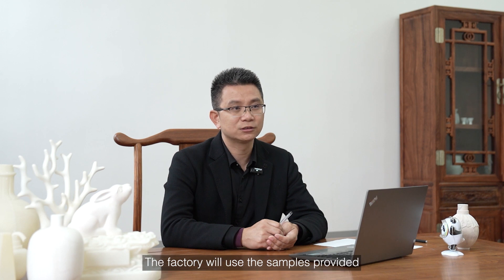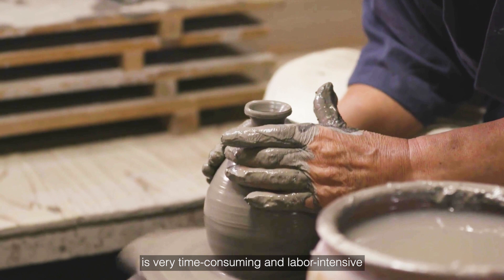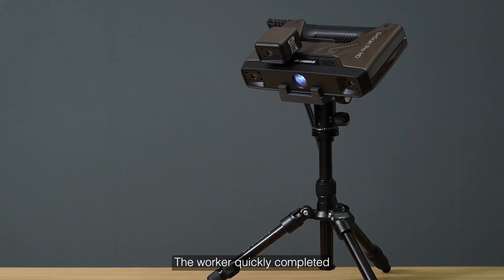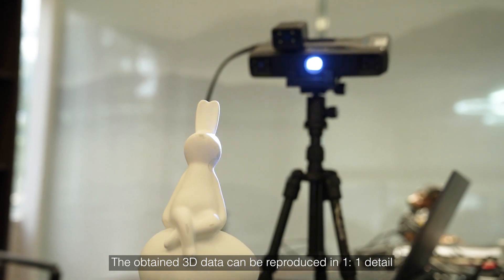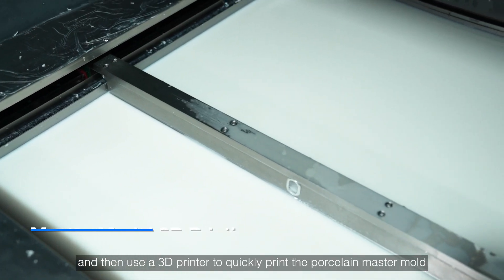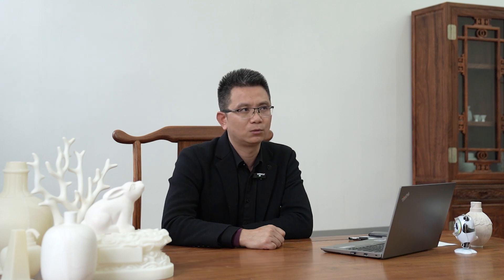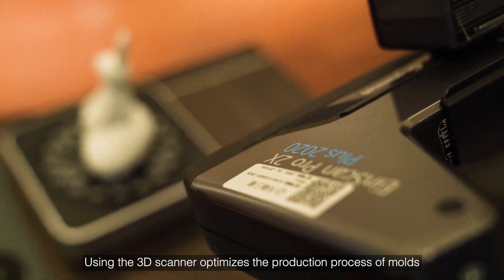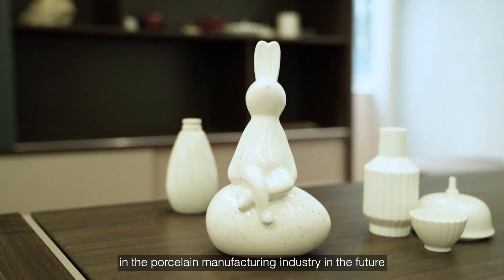How 3D Digital Technology Helps Improve the Porcelain Manufacturing Efficiency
Tongxing Mold was established in 2017 in Jingdezhen, a famous porcelain city. Tongxing Mold is mainly engaged in the production and sales of porcelain molds. They has adopted 3D scanning technology to create a more efficient and accurate design and production process. Read on to learn more about how they combine 3D scanning technology with porcelain manufacturing.